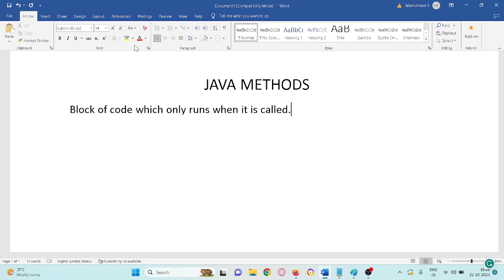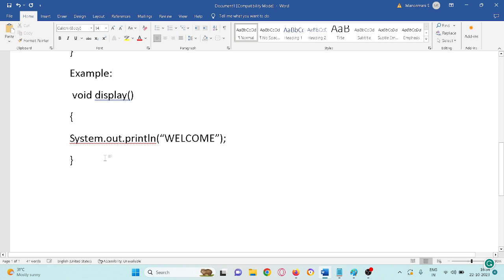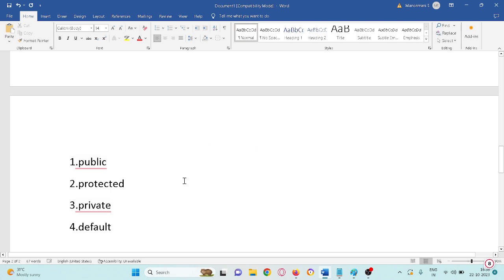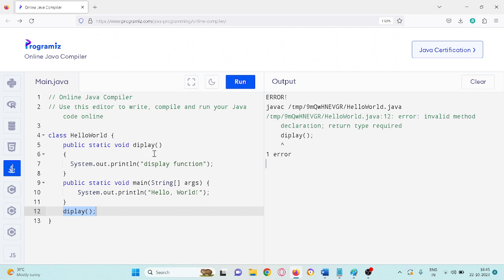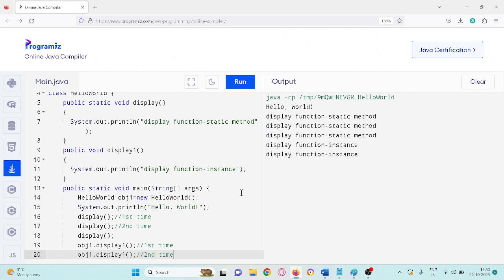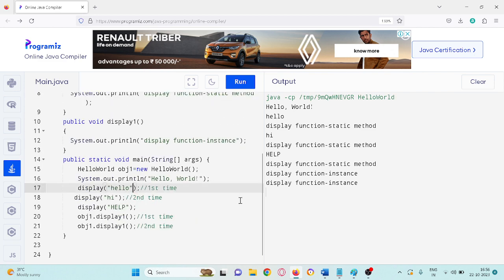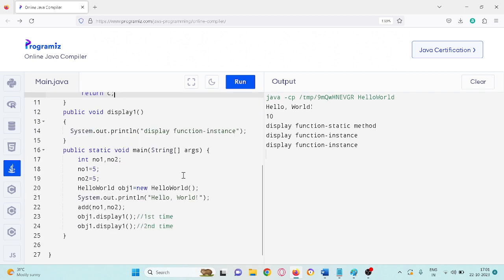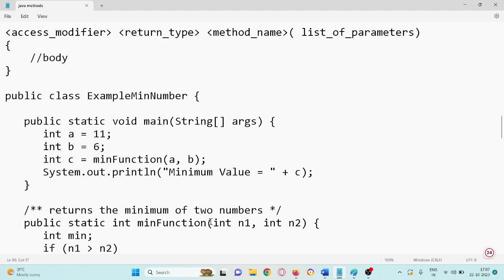Java method with example